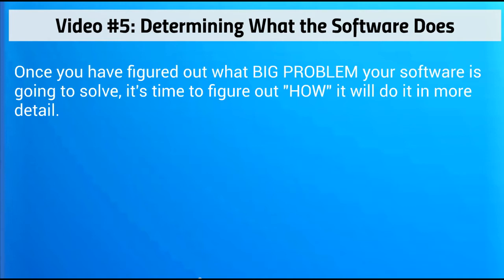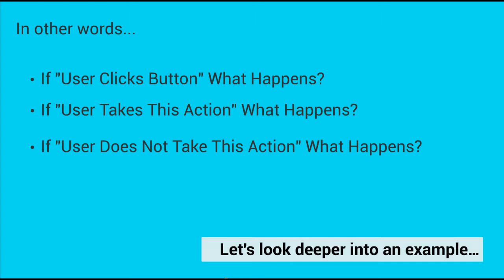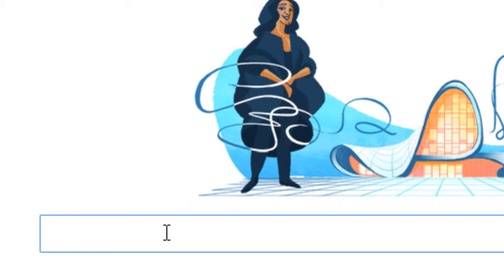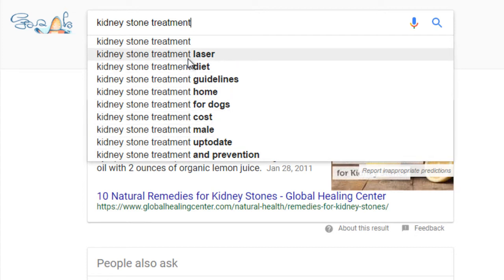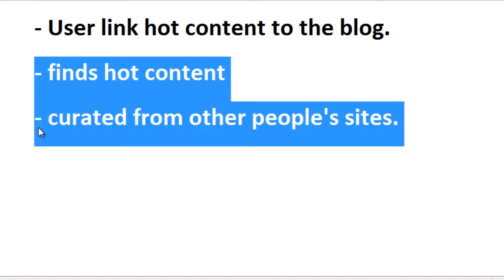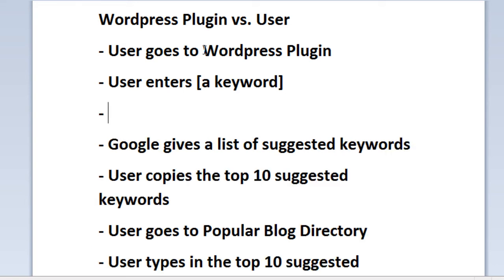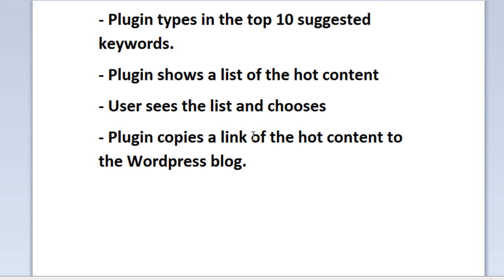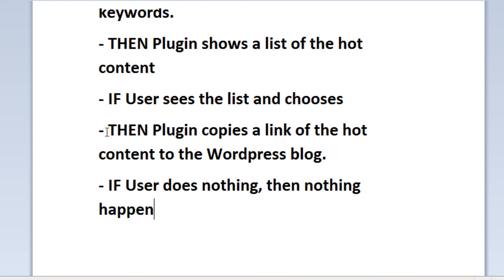WordPress Courses #5 | Determining What the Software Does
Dear Friend, Software has the highest perceived value, and it often sells like hot cakes. But even more popular is anything WordPress.

This is because a WordPress site needs plugins to run efficiently. Plus, there are so many different types of sites - everything from general information sites and niche markets, to ecommerce, local businesses, direct sales, and more! Because there are so many different needs, there are untold different demands for paid plugins.
At the end of the day, people would rather pay for software to automate their life than doing things manually, which eats time out of their day. Time is money and people understand that.

Most people that aren't programmers don't know how to create software and don't know where to start. They are even afraid of going into this business, because they don't know how to turn their ideas into software, or maintain it. Or worse, they buy other courses that show them how to hire a programmer.

Contrary to belief, you need to know how turn an idea into a document that tells your programmers what to do.
So, to avoid putting you in this same position, we are going to show you how to do it the right way.
However, you can finally get over this roadblock.

*In this video, once you have figured out what your software is going to be about, or more importantly what it is going to solve, we then need to focus on "how" it is going to solve that problem. This will help you figure out EXACTLY what your software does. In other words, you'll want to know 'how it works'. Luckily, if you know how to create a to-do list, or even a grocery list, then creating software specifications is a very easy thing to do.